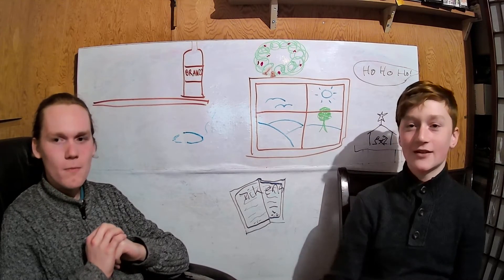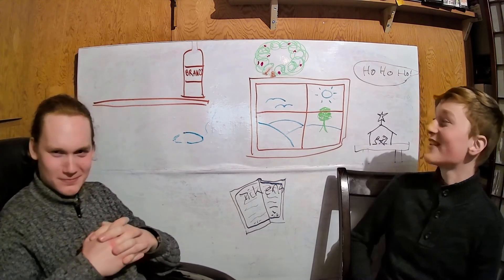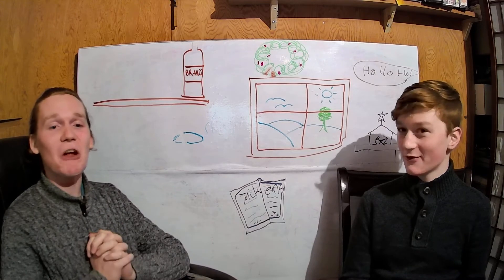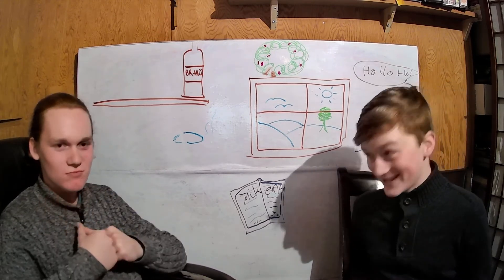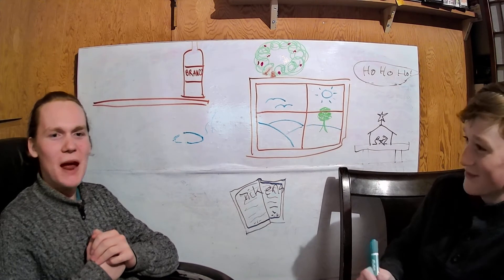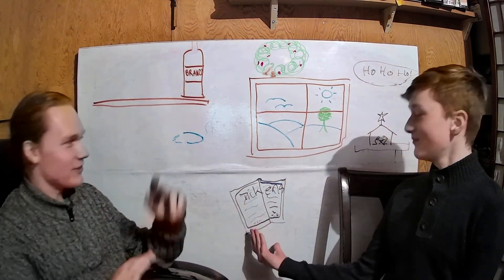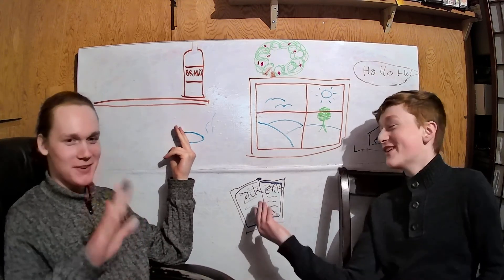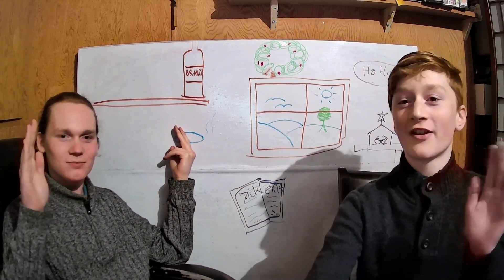Discussion with Zack #1: Weather & Christmas Music!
Good day sirs and madams! Today we will be discussing the weather and performing Christmas music, and discussing the weather, along with seagulls.